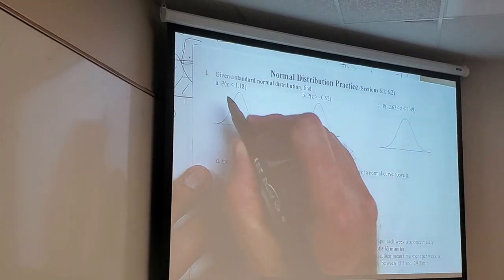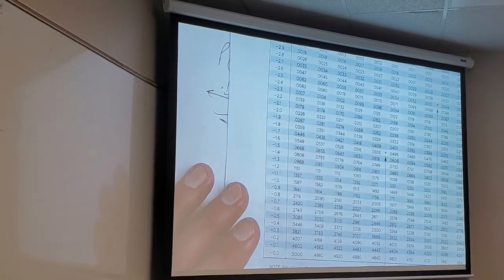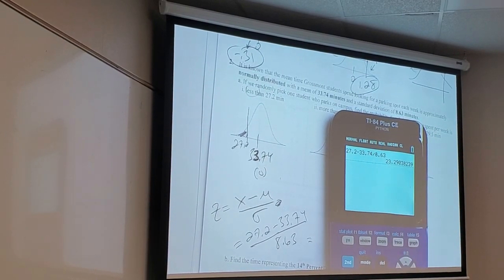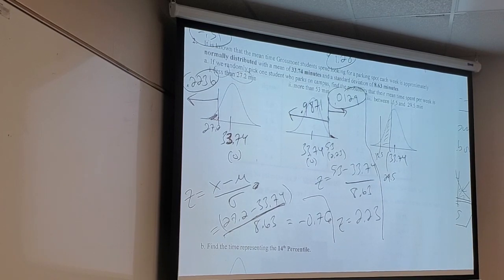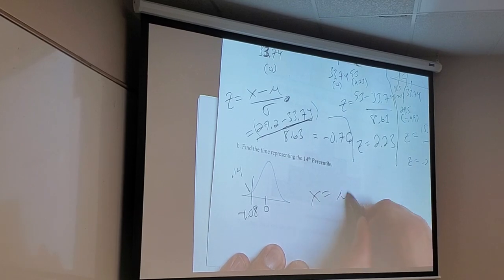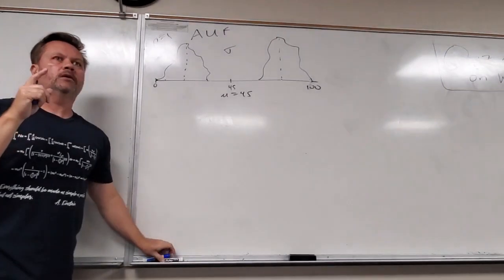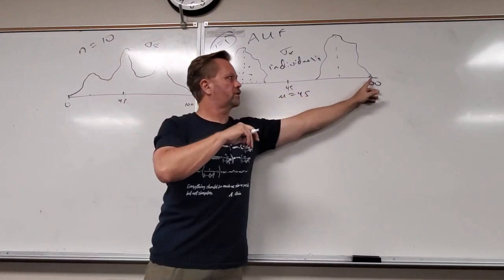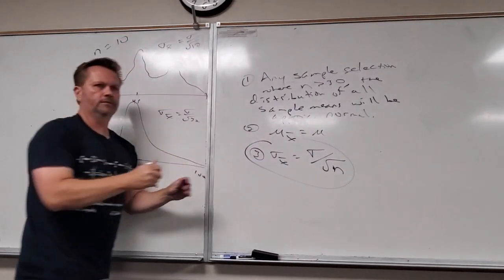Math 160, 12:30PM Lecture, Oct 9 Lecture, part 2